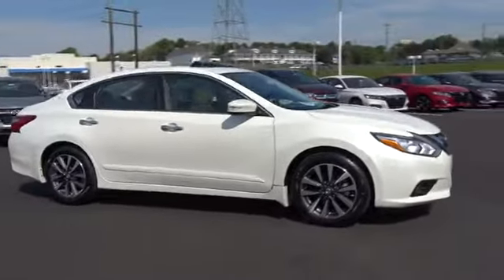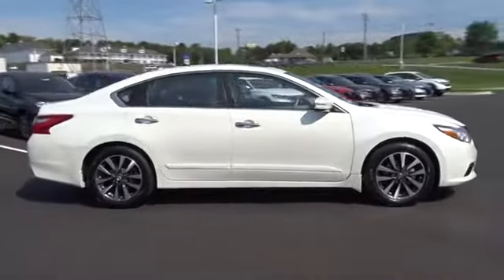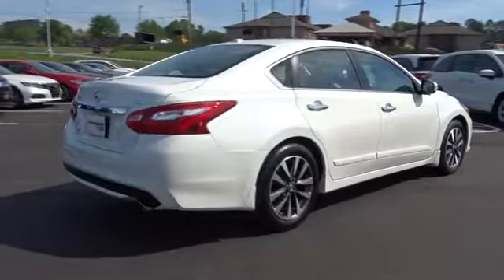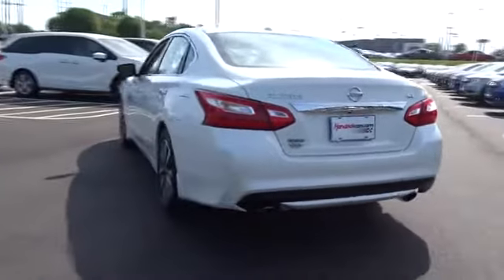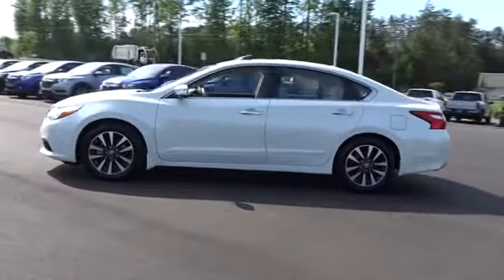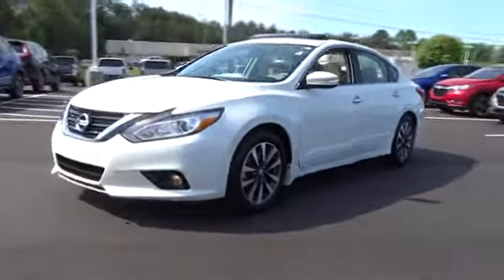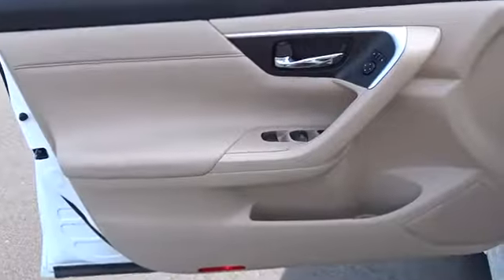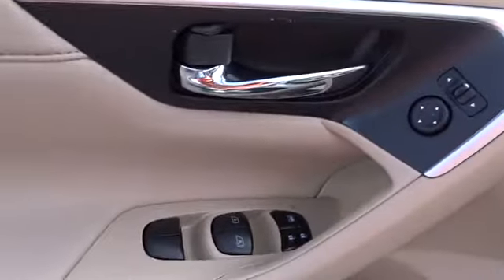2016 Nissan Altima Hickory, Morganton, Huntersville, Statesville, Gastonia, NC 31562A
2016 Nissan Altima
2016 Nissan Altima 4dr Sdn I4 2.5 SL - Stock#: 31562A - VIN#: 1N4AL3AP7GC292544

945 Us Highway 70 SE

Hendrick Affordable, CARFAX 1-Owner. 2.5 SL trim. FUEL EFFICIENT 39 MPG Hwy/27 MPG City! Heated Leather Seats, Sunroof, Premium Sound System, Satellite Radio, [J01] MOONROOF PACKAGE, Alloy Wheels, Back-Up Camera. SEE MORE! KEY FEATURES INCLUDE: Leather Seats, Heated Driver Seat, Back-Up Camera, Premium Sound System, Satellite Radio. MP3 Player, Keyless Entry, Remote Trunk Release, Steering Wheel Controls, Child Safety Locks. OPTION PACKAGES: MOONROOF PACKAGE Power Sliding Moonroof w/Tilt. Nissan 2.5 SL with PEARL WHITE exterior and Beige interior features a 4 Cylinder Engine with 182 HP at 6000 RPM*. EXPERTS REPORT: Edmunds.com explains The CVT is more responsive when you press on the gas pedal compared to its competitors, and the simulated stepped gears reduce some of the engine drone that others suffer from.. Great Gas Mileage: 39 MPG Hwy. Approx. Original Base Sticker Price: $28,600*. PURCHASE WITH CONFIDENCE: 3-month/3,000 Mile Limited Powertrain Warranty, 24/7 Roadside Assistance, Rental Coverage: up to 3 days at $30 per day not to exceed $90 per occurrence, Trip Interruption Service: hotel, transportation, meal reimbursement, Multi-point Vehicle Inspection; detail mechanical inspection, CARFAX Vehicle History Report OUR OFFERINGS: Our goal is to offer customers a World Class Experience in Automotive Sales and Service. We provide everyone with all the time and information they need to make an informed decision regarding their vehicle. The friendly staff at Hendrick Honda Hickory would like to invite you to browse our website or visit us in person at 945 Hwy 70 SE in Hickory, NC 28602. Pricing analysis performed on 5/5/2018. Horsepower calculations based on trim engine configuration. Fuel economy calculations based on original manufacturer data for trim engine configuration. Please confirm the accuracy of the included equipment by calling us prior to purchase.